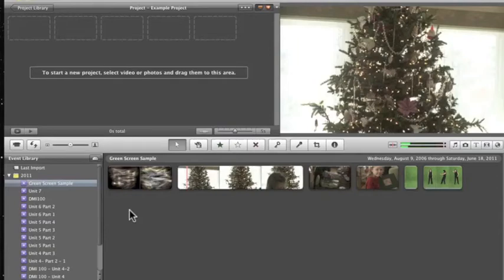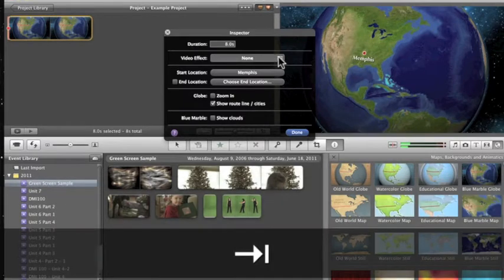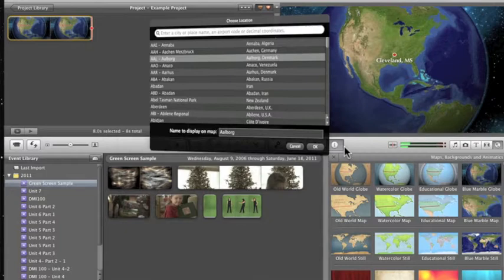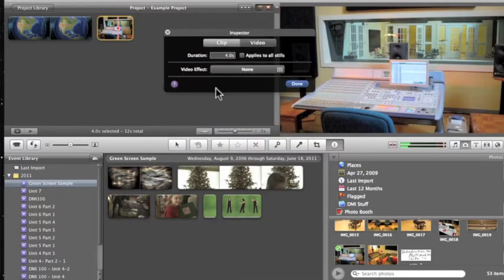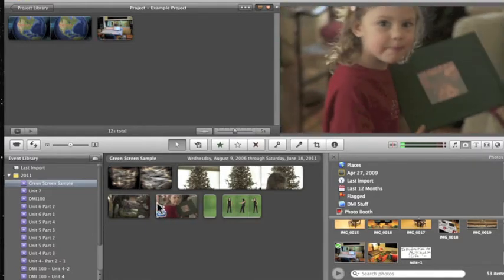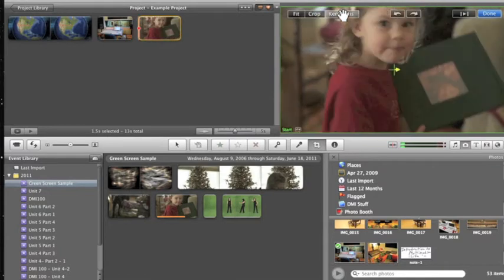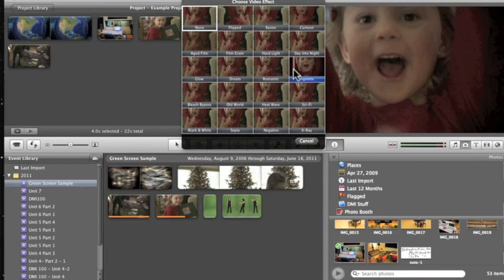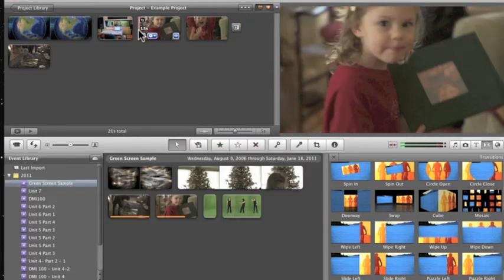Unit 9 Part 1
Unit 9 Part